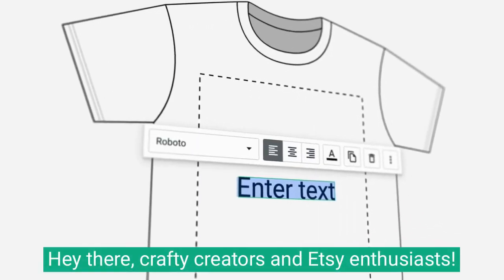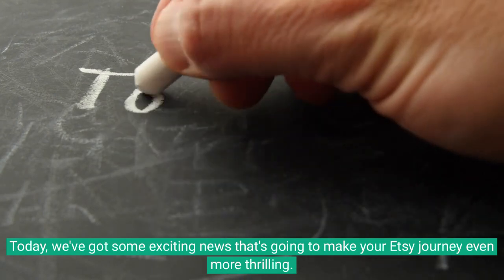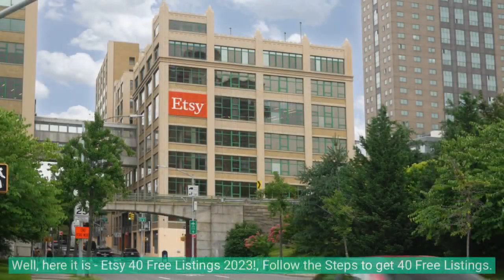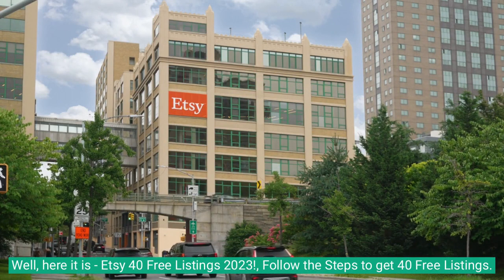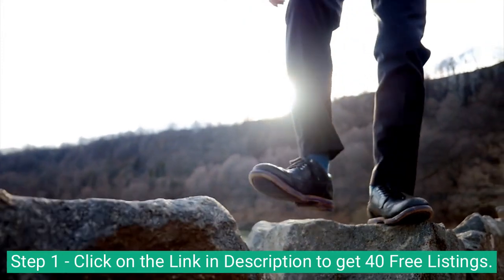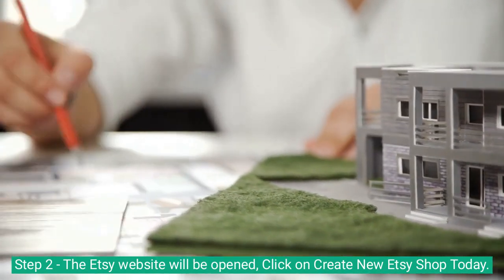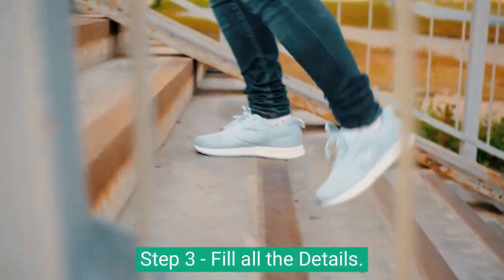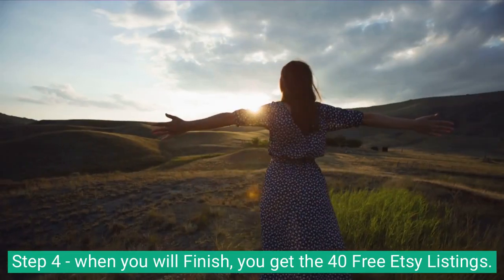Etsy 40 Free Listings 2024 - 40 Free Etsy Listings - 40 Free Listings Etsy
Etsy 40 Free Listings 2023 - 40 Free Etsy Listings - 40 Free Listings Etsy

Looking to get some free listings on Etsy? Check out this 40 free Etsy listings list! This list includes 40 free listings that are guaranteed to get you more sales on Etsy.

This Etsy 40 free listings list is a great way to get started on your Etsy journey. With these free listings, you'll be able to start growing your Etsy shop and building your business. Plus, these free listings will get you more traffic to your Etsy shop, which will lead to more sales and growth!